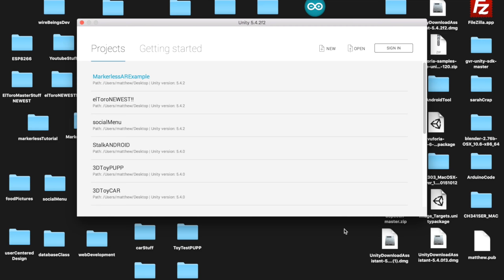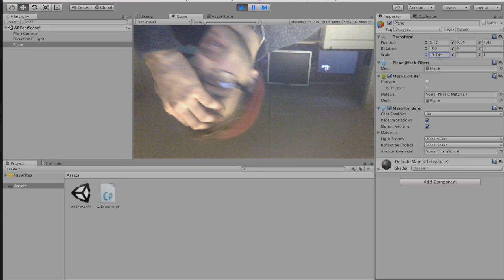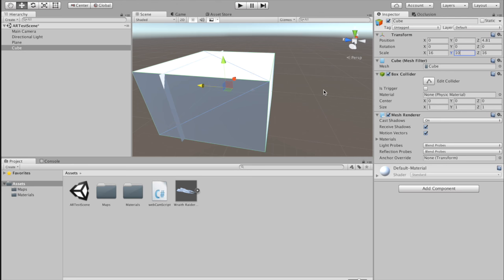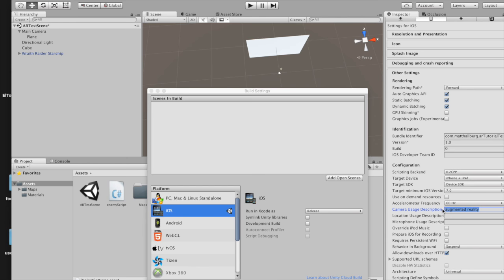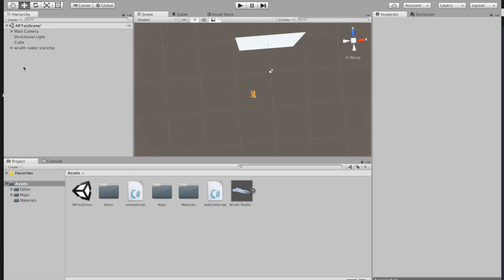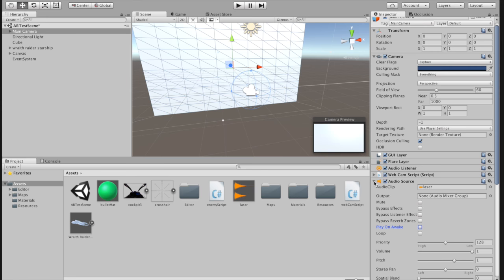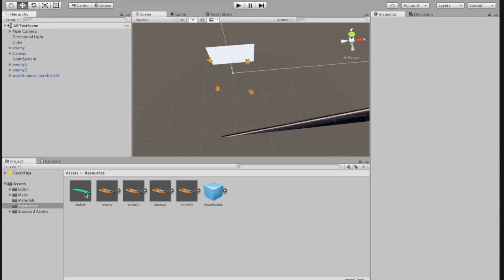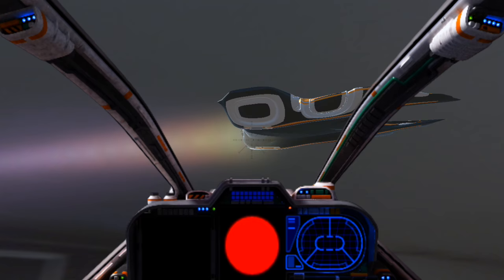How To MARKERLESS Augmented Reality App Tutorial for Beginners with Unity 3D!!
This tutorial goes through how to do markerless augmented reality for beginners using the Unity 3D game engine. The app we will be making will work for Android or IOS mobile devices. Most of my videos have been using Vuforia so I wanted to do something a little different. It seems the standard in Markerless AR is the Kudan plugin but I decided against that because it requires a wildcard provisioning profile to build out the app (meaning you need a $100 dev license from apple). Instead we are going to do a augmented reality app from scratch and augment everything with respect to the phones orientation using it's gyro.

All pictures and 3D assets from the video can be found